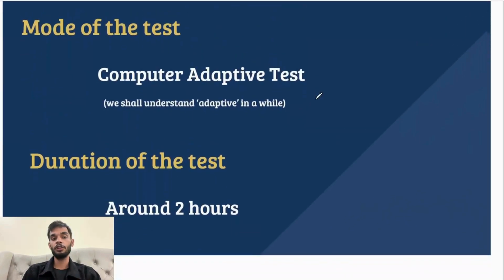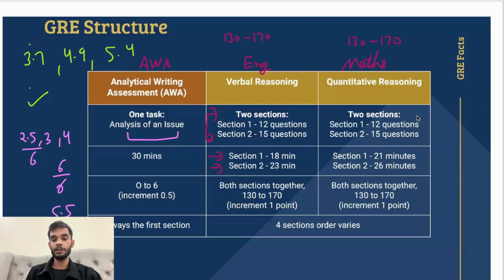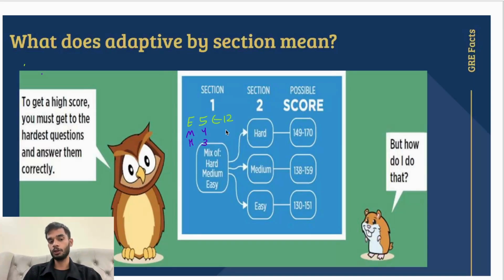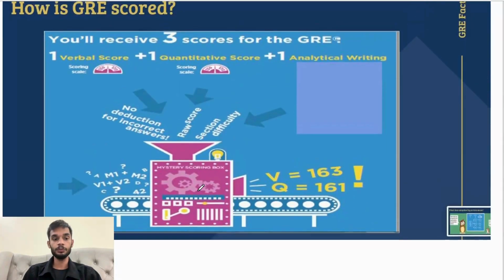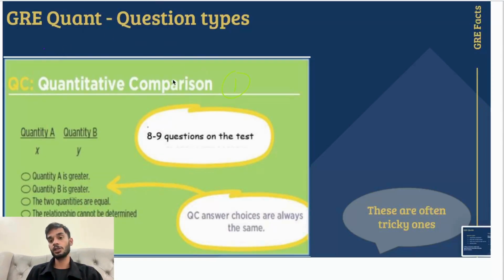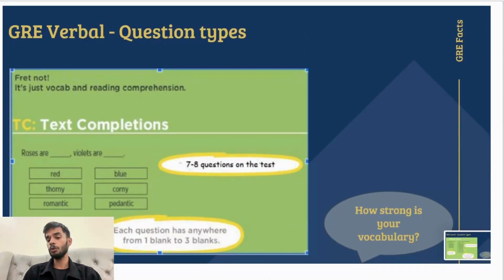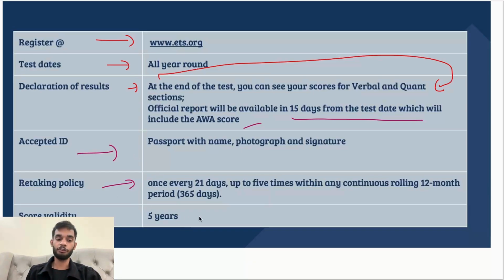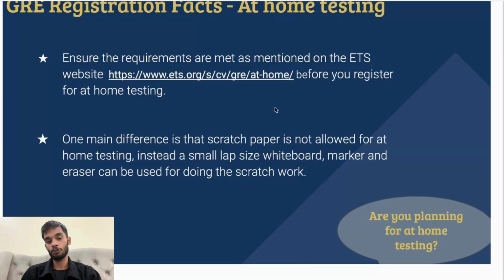What is GRE ? Why you should take it in 2025?